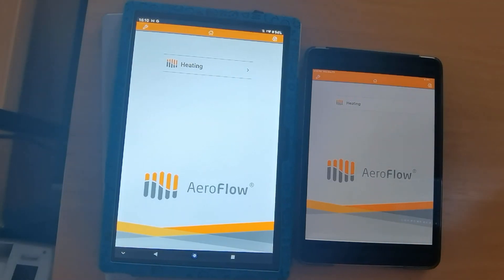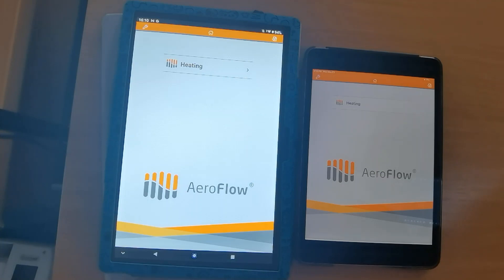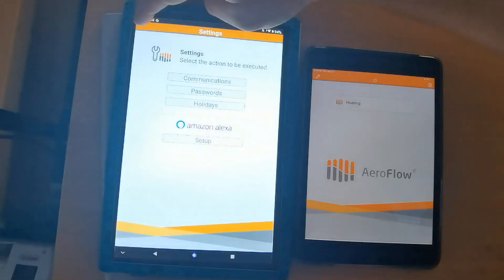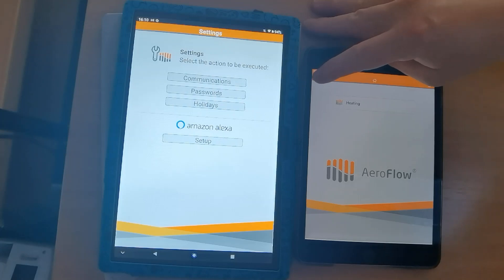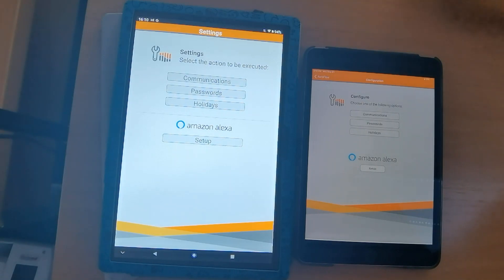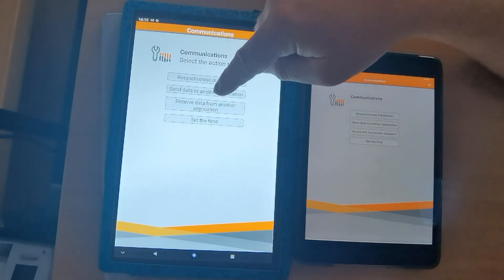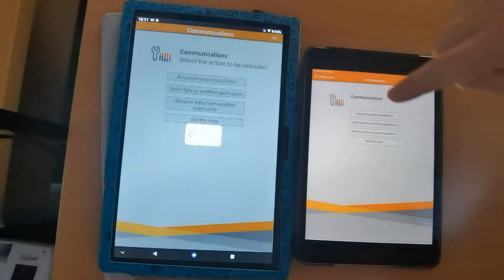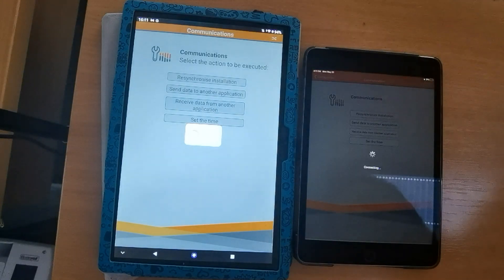The Aeroflow Flexismart app on multiple devices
Video to show how you can run the Aeroflow app on more than one device